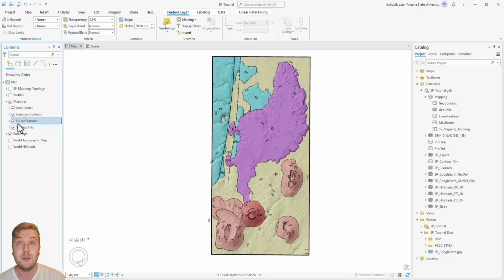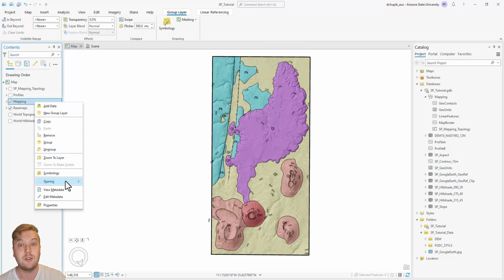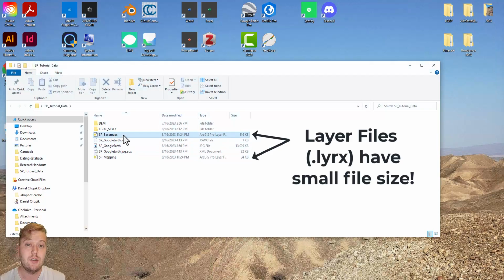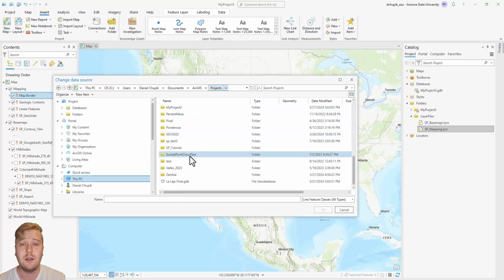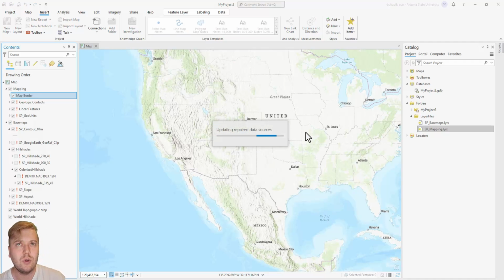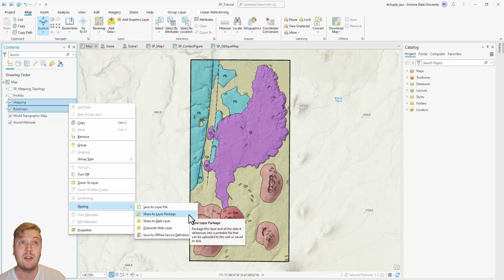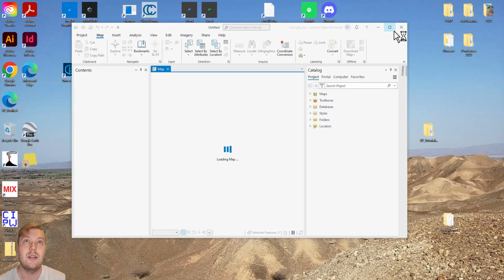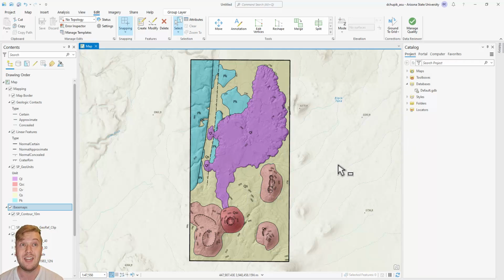20 Exporting Layer Files (.lyrx) & Layer Packages (.lpkx) in ArcGIS Pro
In this video we will save and export layer files (.lyrx) and layer packages (.lpkx). I will demonstrate how someone can use your exported layer files/packages to view your map.